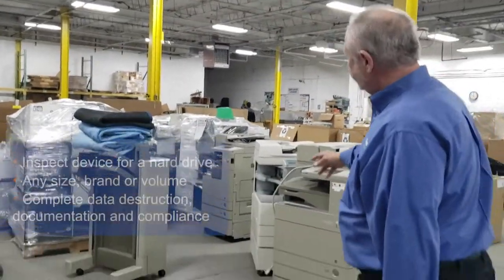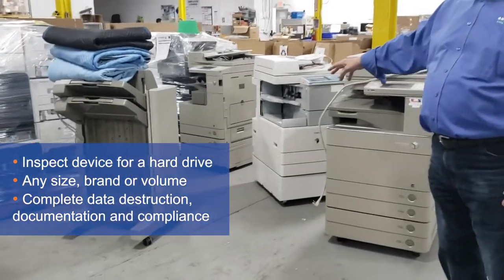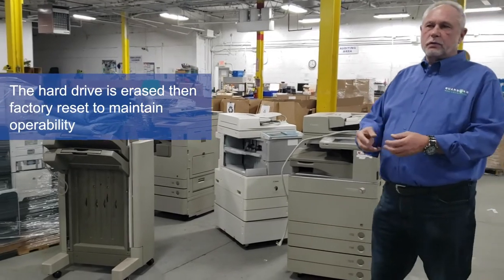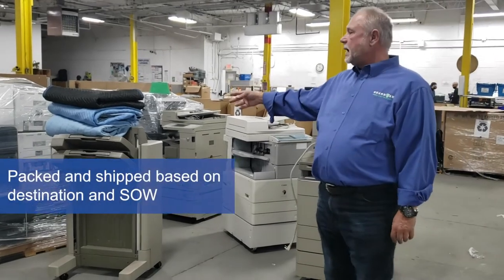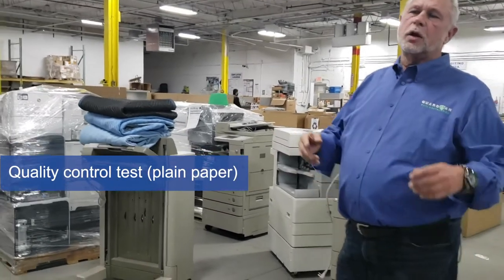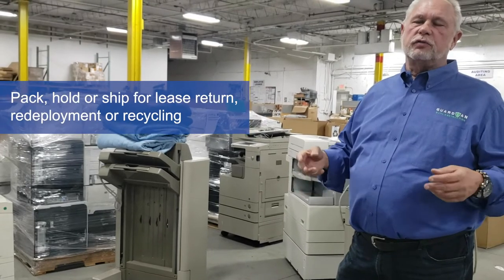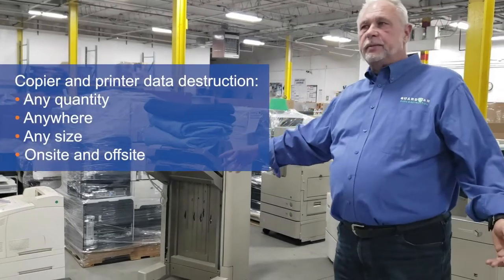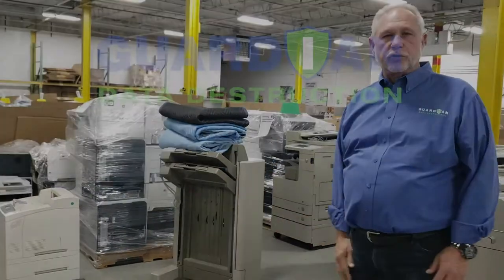Hard drive destruction for copiers and printers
When copiers and printers reach end of life or lease return, there are last-scanned, printed, copied or spooled confidential company documents on their hard internal hard drives. Those confidential documents leave the building with the device unless you have data destruction for all your copiers and printers as part of your enterprise IT asset disposition program.

Just like any IT device, the data on a copier or printer that leaves your building is more valuable than the device itself. Risk, IT and security managers should include copiers and printers as a part of any corporate asset disposition and data destruction program.

This includes

- A confirmation process to determine if each printer or copier has a hard drive or memory

- Full data destruction process (erasure, degaussing, shredding, mutilation) completed by a NAID AAA Certified data destruction provider

- Chain of custody documentation including a Certificate of Data Destruction (and R2 recycling if that’s where your equipment is going), the scanned serial numbers from each hard drive and an Asset Transfer Form (ATF).

Talk to your ITAD, VAR or reseller to create a compliant and comprehensive copier and printer IT asset disposition plan.

We don't leave a shred behind!